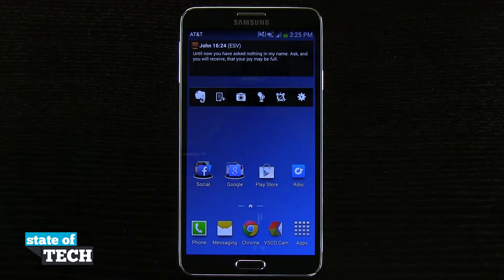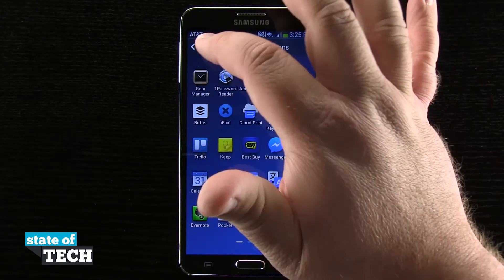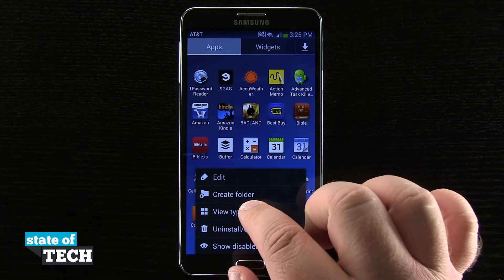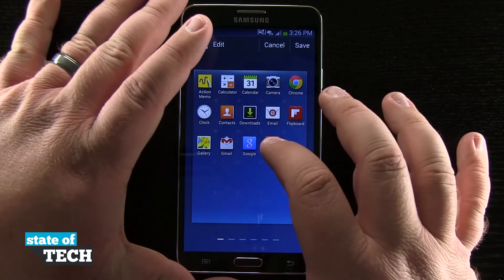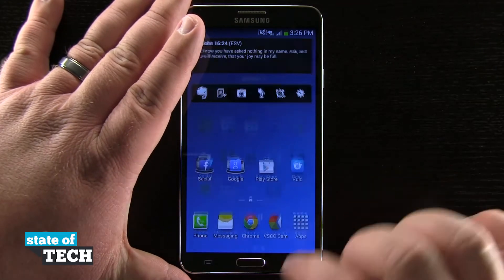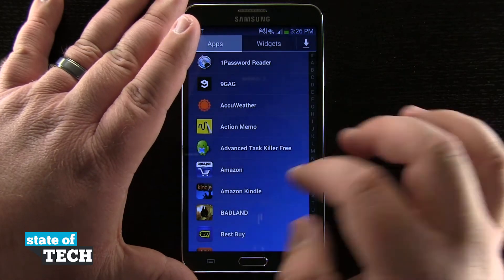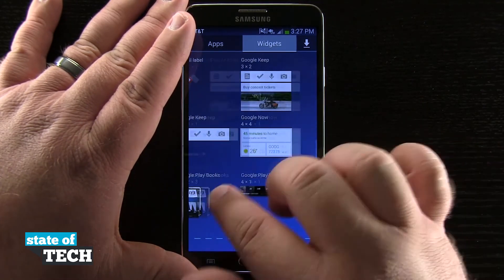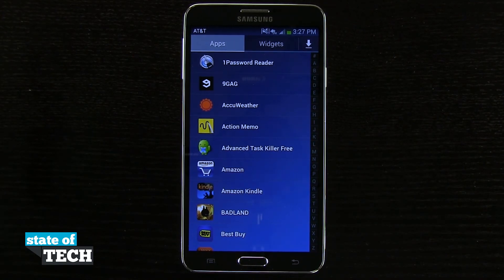Samsung Galaxy Note 3 Tips - Customize the App Drawer